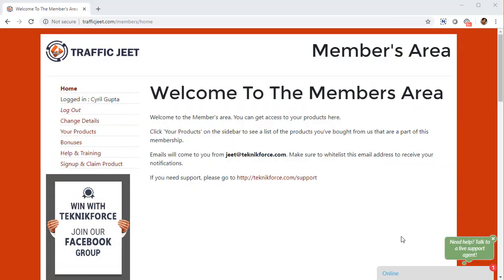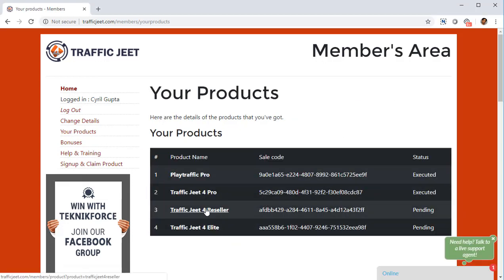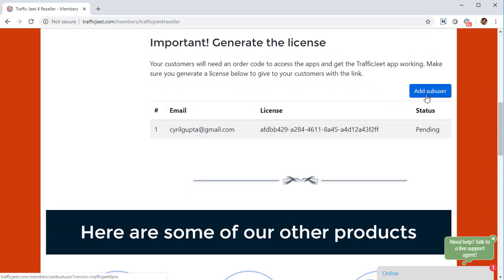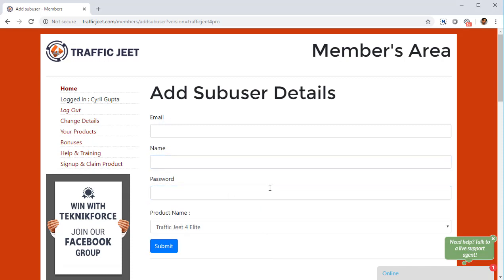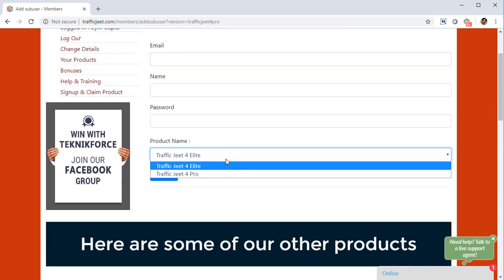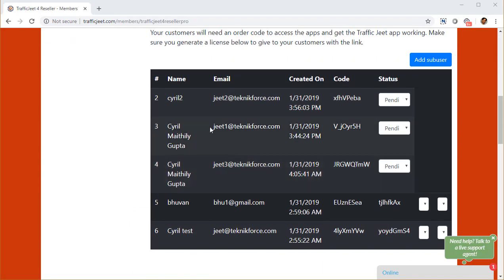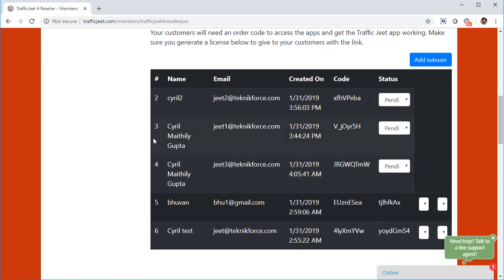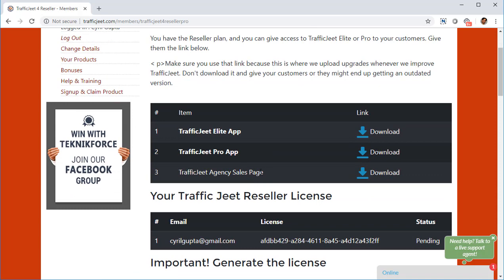Traffic Jeet Reseller Demo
The Most Powerful YouTubeMarketing & Research Suite Gives You All The Tools You Need To Dominate YouTUbe.

Traffic Jeet 4 Reseller version lets you make money without creating a YouTube channel. This version gives you reseller rights for Traffic Jeet 4.

You can resell Traffic Jeet 4 and keep all the proceeds from it. We on the other hand provide you with everything that you need to profit. One the Traffic Jeet 4 sale ends we will be taking it to recurring model only.

You are however free to sell it at a one time cost. We will also give you a mini-website with PayPal integration that you can host immediately and grab your sales.

That’s not all. Your customers get everything! You can choose to give them either Pro or Elite version of Traffic Jeet 4. You can set up their access in our customer friendly management area.

And anytime you want, you can even revoke their access. to know more.